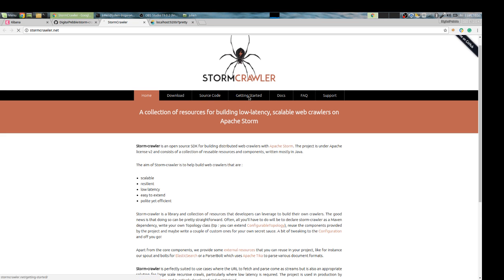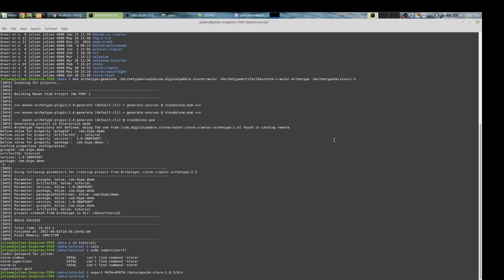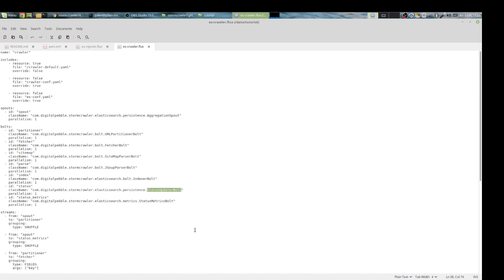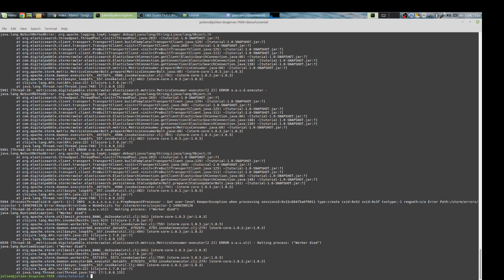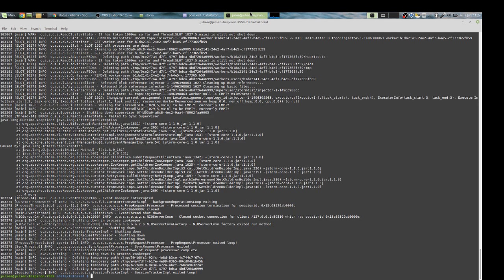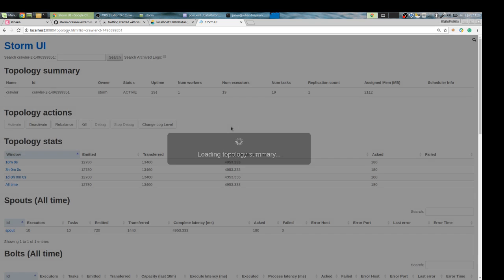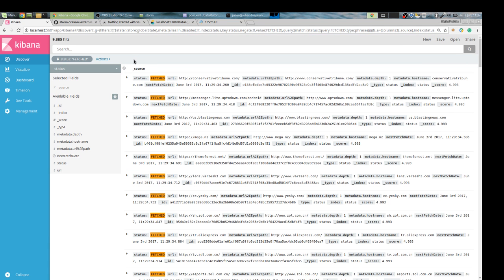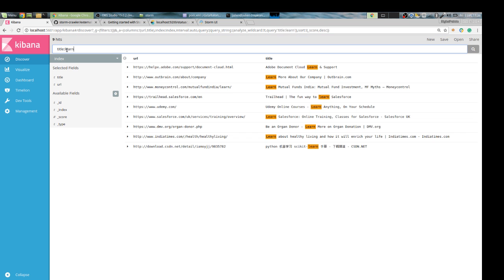Tutorial StormCrawler 1.5 + Elasticsearch 5.3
Updated version of the StormCrawler + Elasticsearch tutorial.

This tutorial explains how to configure Elasticsearch with StormCrawler. We first bootstrap a StormCrawler project using the Maven archetype, have a look at the resources and code generated, then modify the project so that it uses Elasticsearch. We then run an injection topology and the crawl topology before setting up Kibana for monitoring the metrics  and content of the status index.